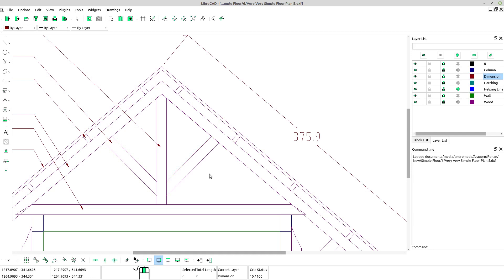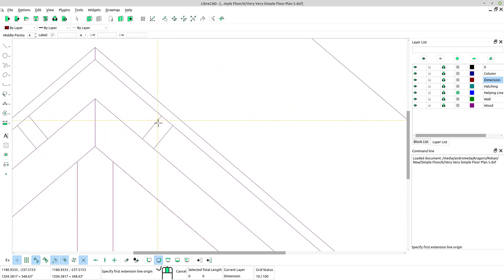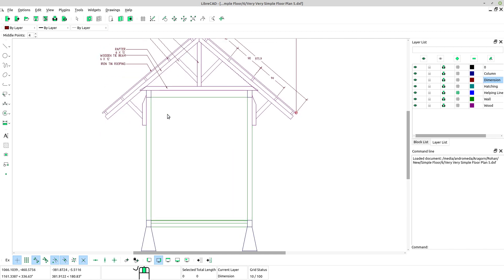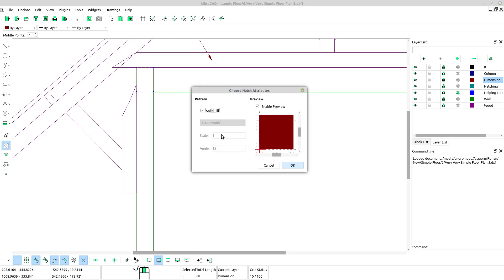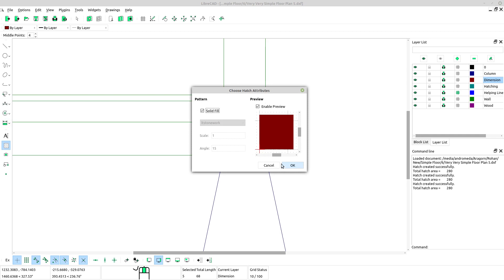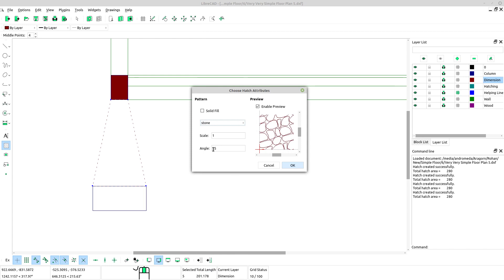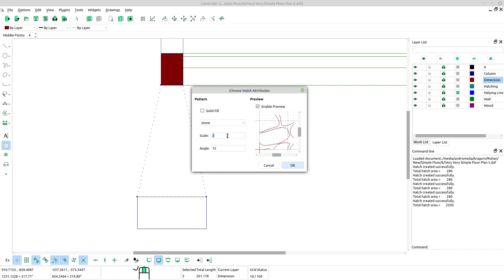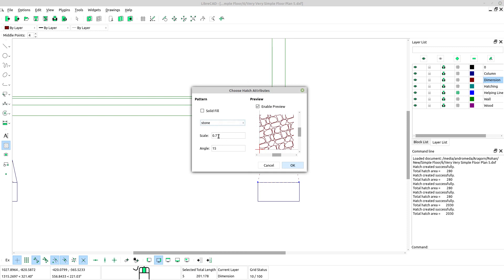Draw A Very very Simple House (6) SECTION DRAWING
A section drawing (also called a section, or sectional drawing) depicts a structure as though it had been sliced in half or cut along an imaginary plane, usually at a vertical orientation, allowing the viewer to see the interior of a building and, if applicable, its different levels or floors.